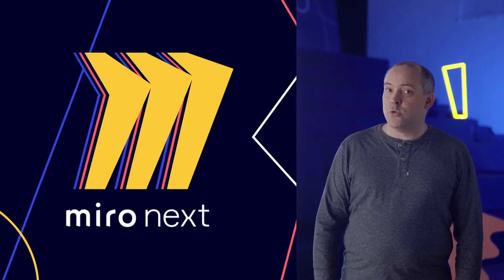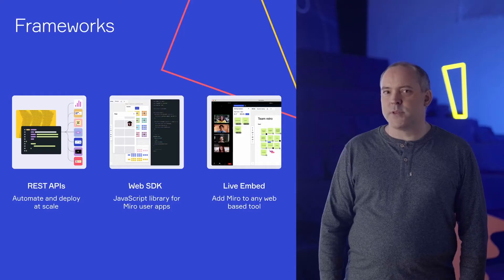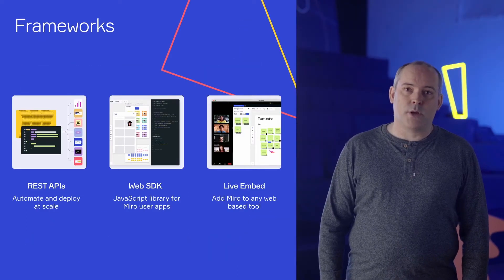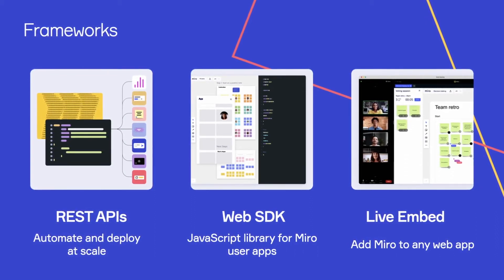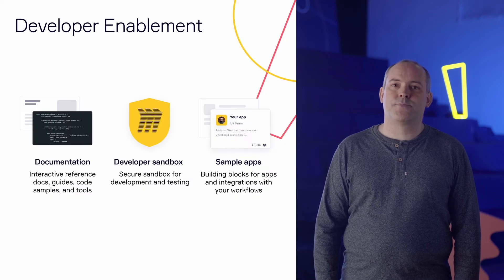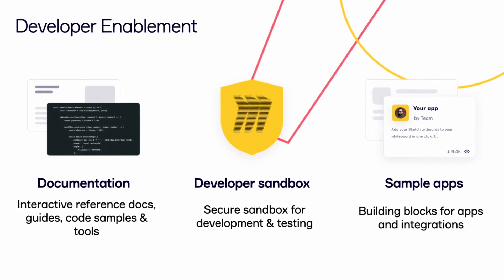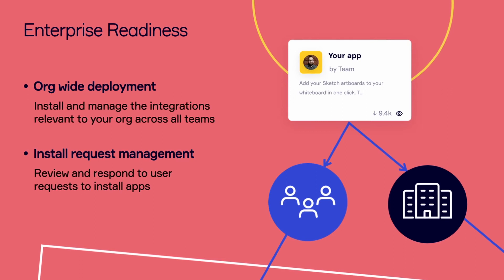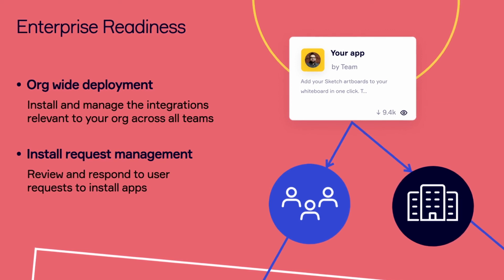Discover Miro Developer Platform 2.0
Join Thor Mitchell, Miro's Head of Developer Platform to learn about the latest improvements to the platform, which includes a sandboxed environment for app development and testing. The Miro Developer Platform 2.0 was built with the developer experience in mind.